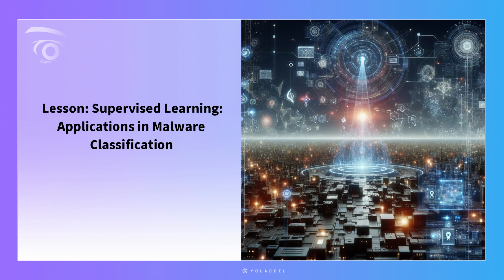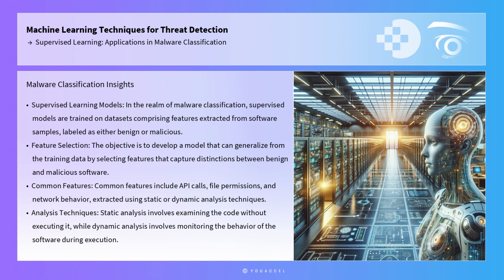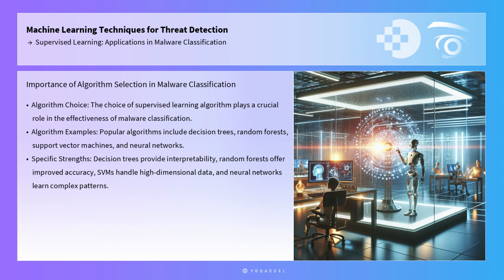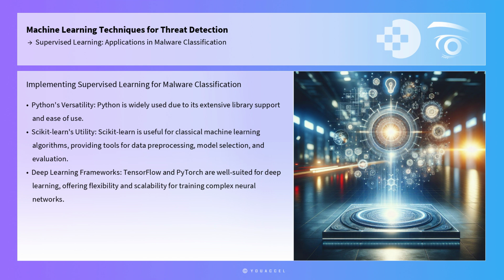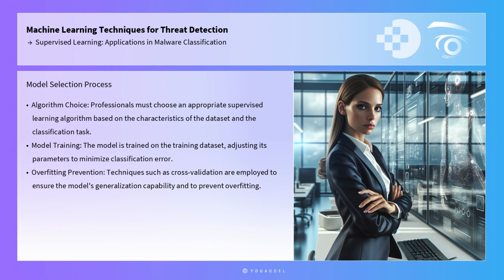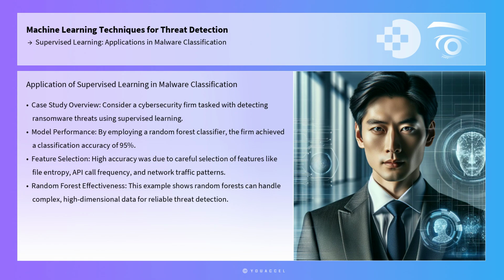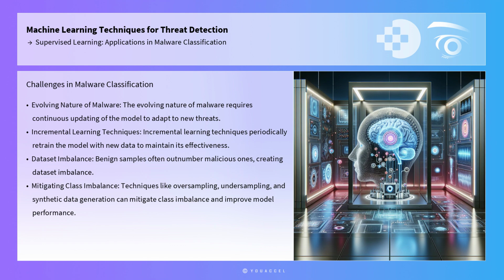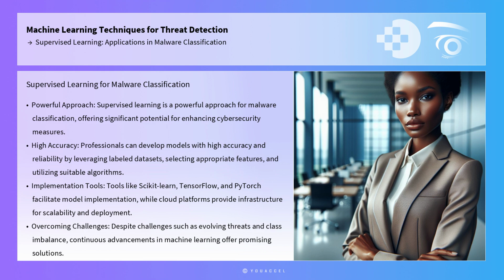Supervised Learning: Applications in Malware Classification | Exclusive Lesson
Supervised learning is a cornerstone of machine learning that has found significant applications in various domains, including malware classification. By leveraging labeled datasets, supervised learning models can be trained to identify and classify malware with high accuracy. This process involves mapping input features to the corresponding output labels, which is particularly useful in threat detection and cybersecurity. The ability to classify malware accurately is critical for preventing cyber attacks and ensuring the security of information systems. The following lesson delves into the practical aspects of applying supervised learning techniques to malware classification, providing actionable insights and guidance on using relevant tools and frameworks.In the realm of malware classification, supervised learning models are trained on datasets comprising features extracted from software samples, labeled as either benign or malicious. The objective is to develop a model that can generalize from the training data and accurately classify new, unseen samples. This is achieved...

CompTIA Sec AI Certification

Course Summary:
Dive into the cutting-edge world of cybersecurity with our exhilarating course, designed to arm you with the essential theoretical knowledge to thrive in this ever-evolving field, supercharged by artificial intelligence. Discover the intricate fusion of AI technologies and cybersecurity strategies as you explore how AI can predict, identify, and neutralize sophisticated cyber threats. This course dives deep into AI algorithms, revealing their potential to revolutionize security protocols, automate threat detection, and refine incident response strategies. As you advance, you'll tackle intriguing ethical dilemmas and governance challenges posed by AI in cybersecurity, equipping you with a nuanced understanding of balancing innovation with responsibility. Uncover the complex layers of threat intelligence and risk management, spotlighting AI's pivotal role in these critical domains. By grasping theoretical models that illustrate AI's integration into security infrastructures, you'll be empowered to craft groundbreaking solutions and make informed strategic decisions. This course not only elevates your theoretical...

Course Learning Objectives:
- Learn how AI can predict and identify cyber threats.
- Explore machine learning applications in cybersecurity.
- Analyze AI algorithms for enhanced security protocols.
- Automate threat detection using AI technologies.
- Improve incident response strategies with AI insights.
- Conceptualize innovative AI-driven cybersecurity solutions.
- Examine ethical implications of AI in cybersecurity.
- Navigate governance issues related to AI security.
- Balance technological innovation with ethical responsibility.
- Understand the regulatory landscape of AI in cybersecurity.
- Explore AI's role in threat intelligence and risk management.
- Integrate AI into existing security infrastructures.
- Critically assess AI technologies' potential and limitations.
- Enhance professional credentials in AI cybersecurity.
- Engage with a community of cybersecurity professionals.